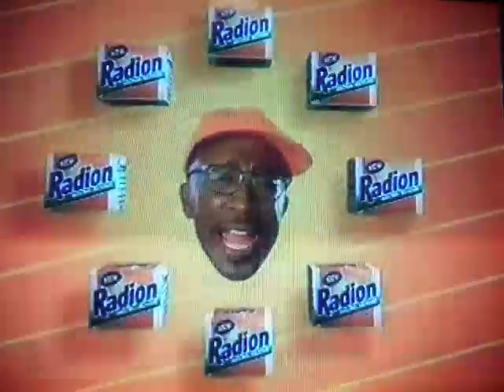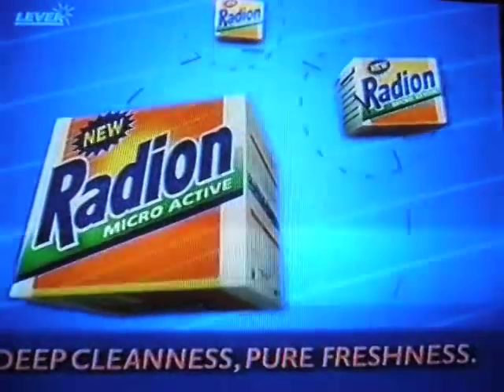Mr Motivator Radion ad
Rubbish 1994 TV ad